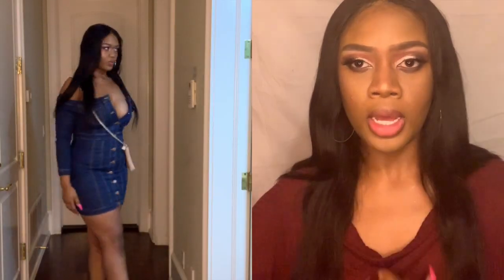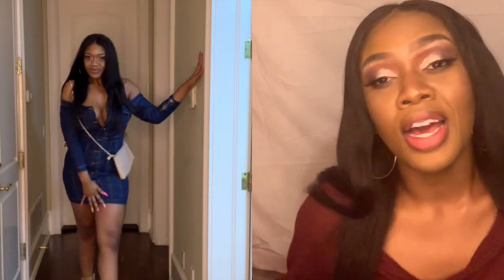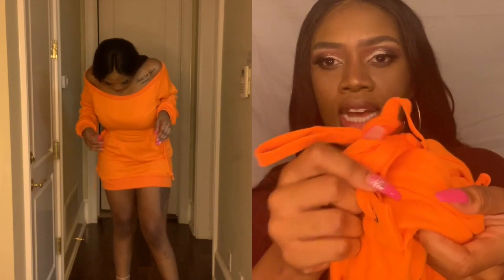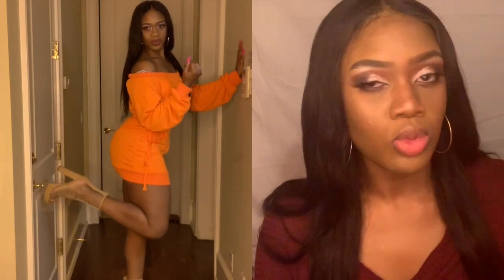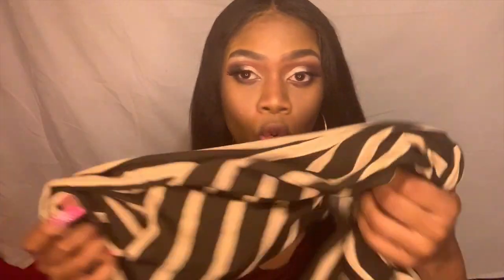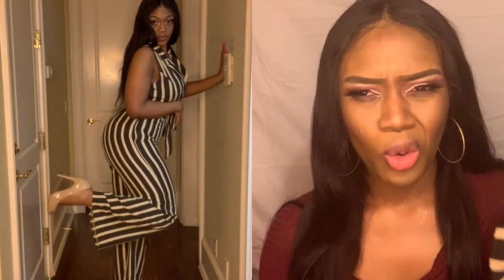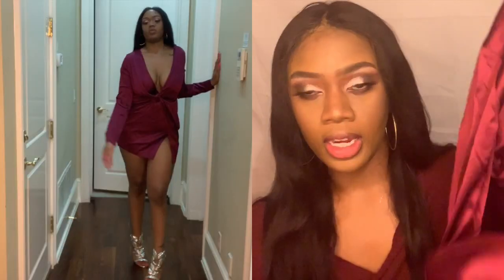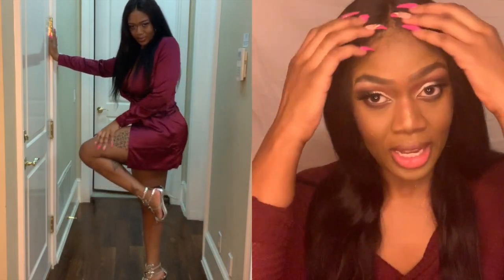Fashion Nova Thick/Curvy Mini Try-On Haul DateNight Edition!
Be sure to check out Just Jailyn who did my intro she's DOPE and also does channel art!

I have SO many fashion nova fits but these are the latest four outfits that I ordered. Like if you want to see more!

This video is about Fashion Nova Date Night Mini

1) Instagram: Baddash09
2) Twitter: Baddash91
3) Snapchat: Baddash09
4) Facebook: Ashten Olivia

Fashion Nova Fits:
1) Rise and Grind Corset Dress